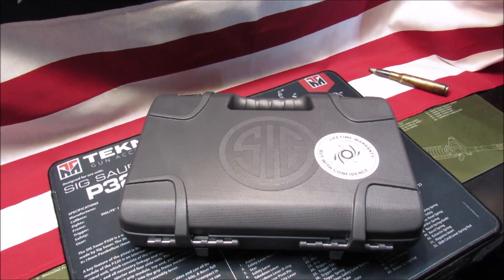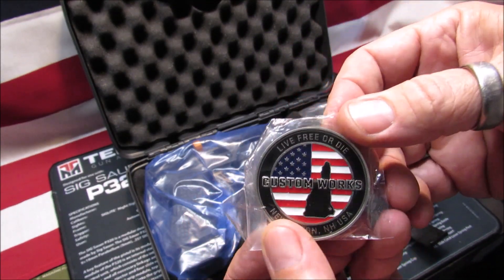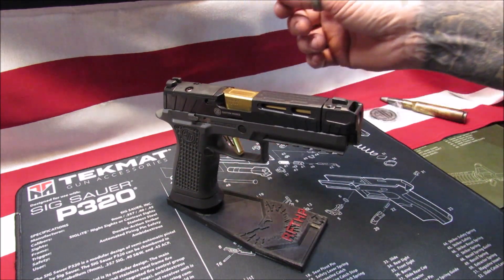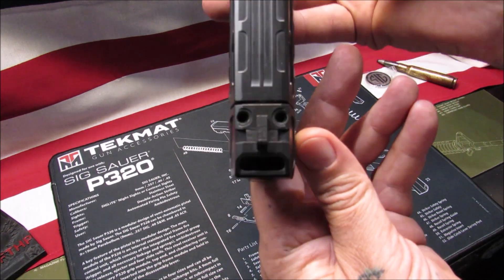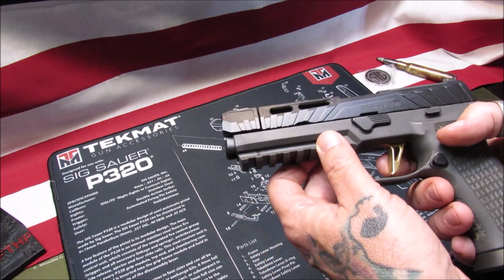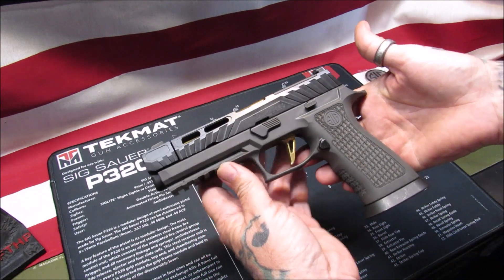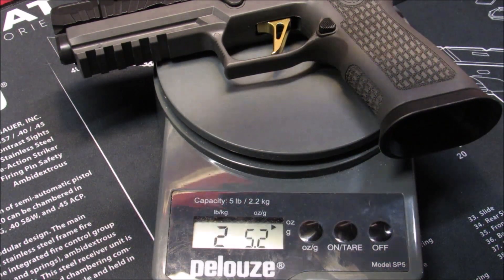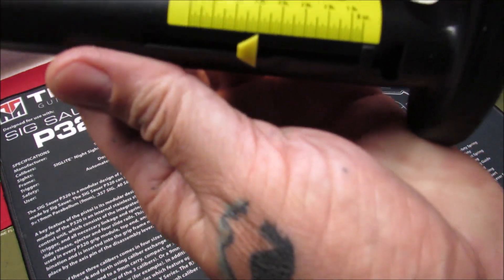SIG P320 SPECTRE COMP